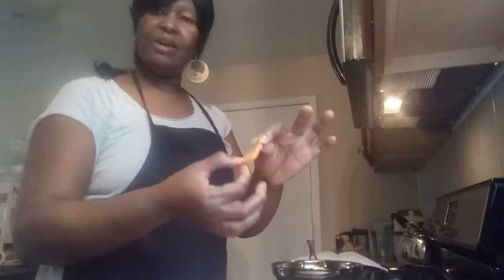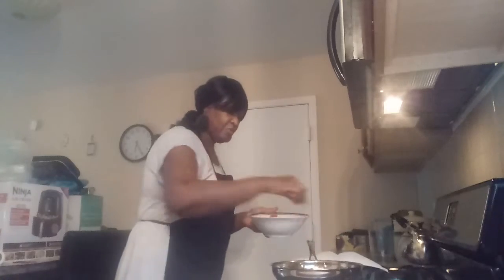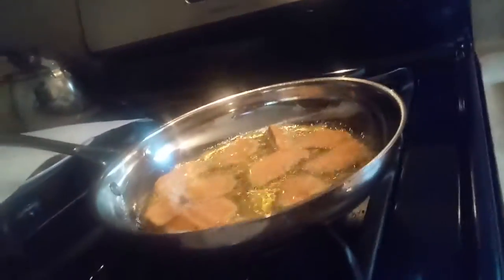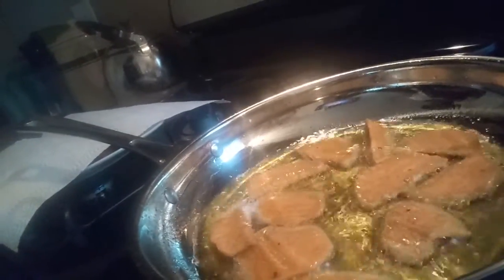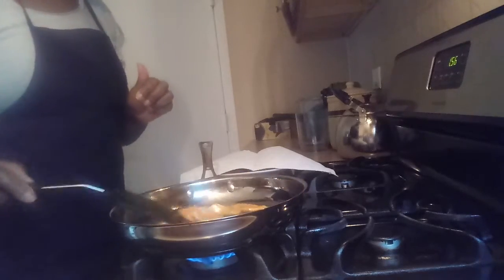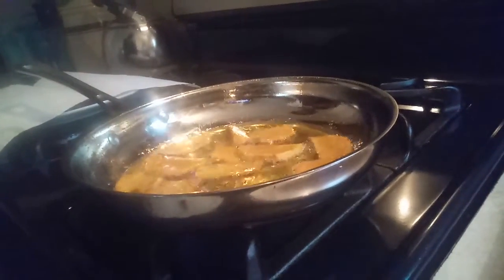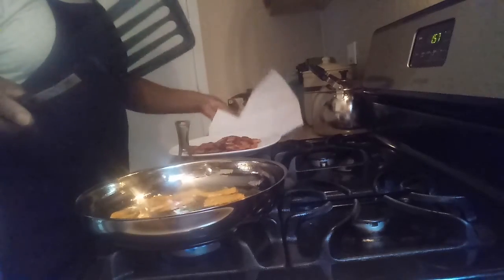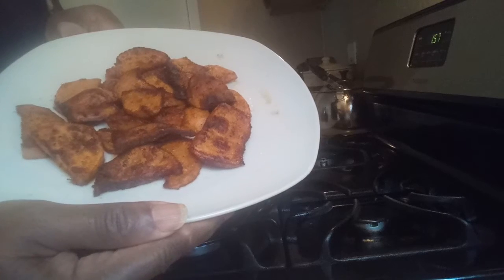Sweet Potatoes Chips, Nana Paula J.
Sweet Potatoes cut in thin slices with seasoning ,onion salt,mushroom seasoning, garlic powder, cinnamon over the sweet potatoes mix in the bowl. Put the Sweet Potatoes Chip in a hot oil pan and fry until brown on both side. It ready to eat.